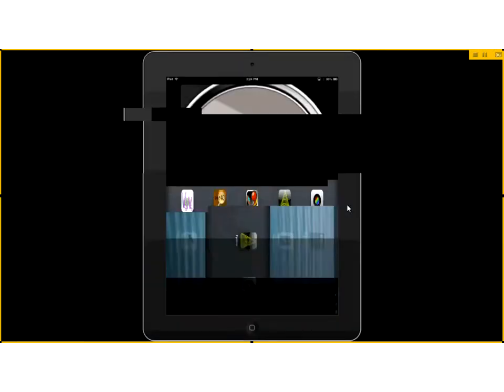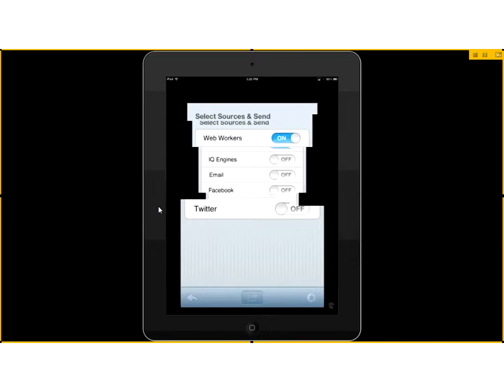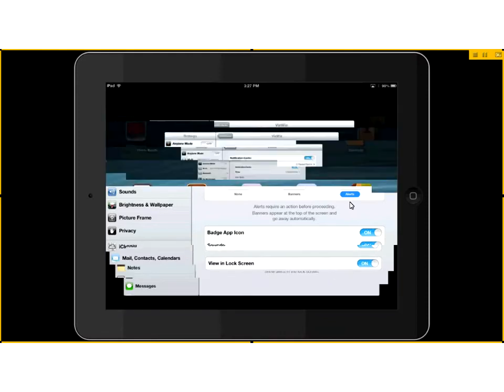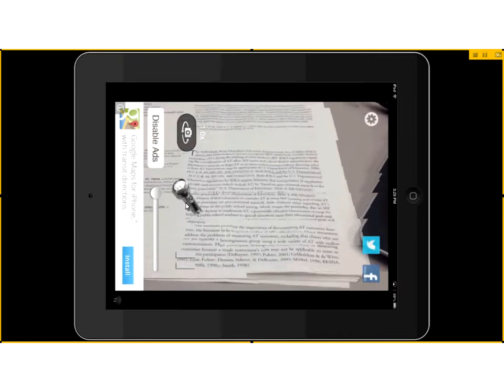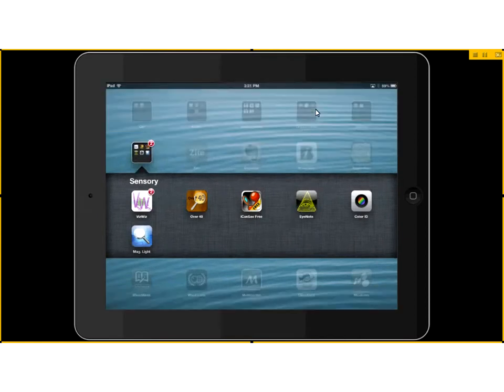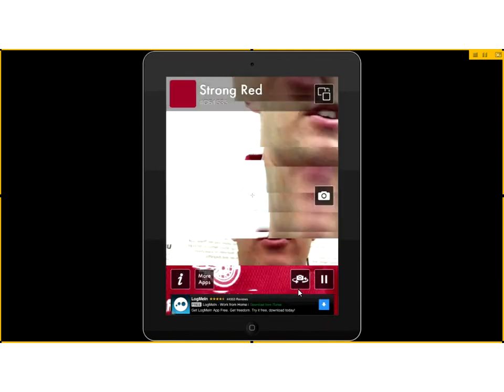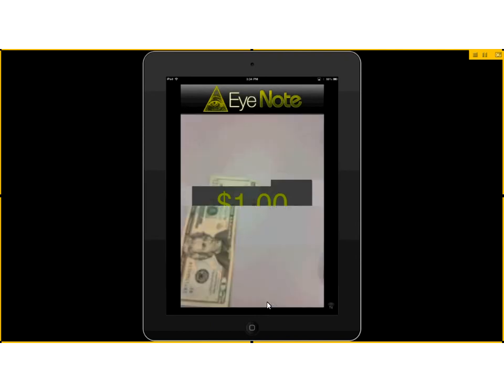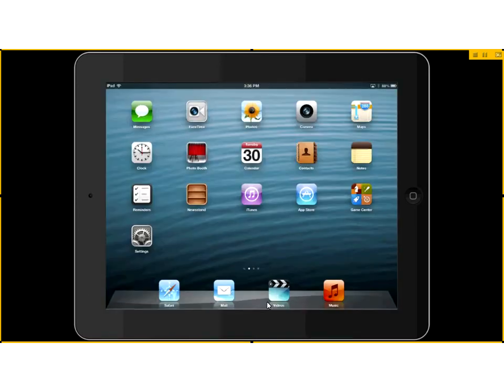App Review 23: Vision Apps (iASL)